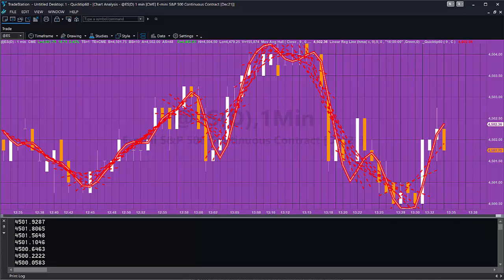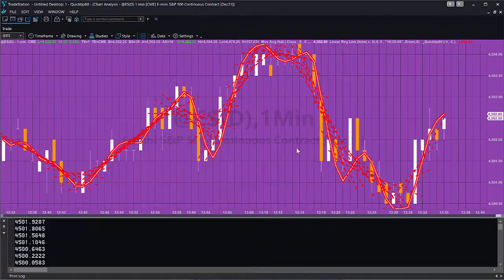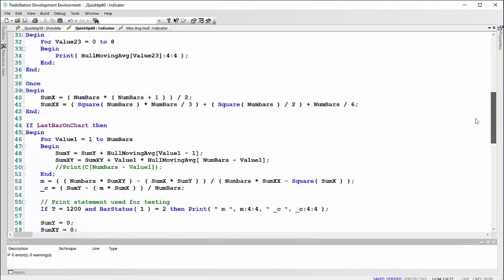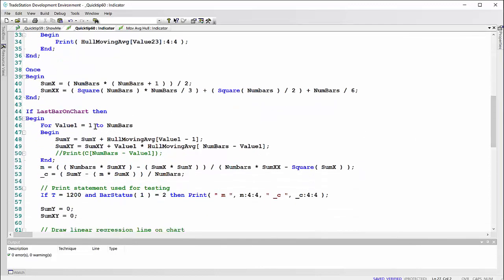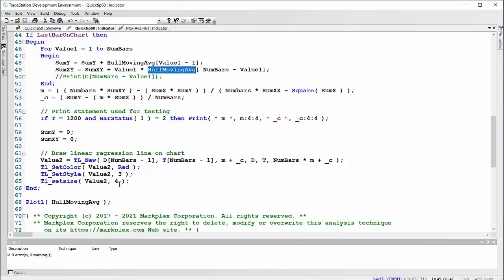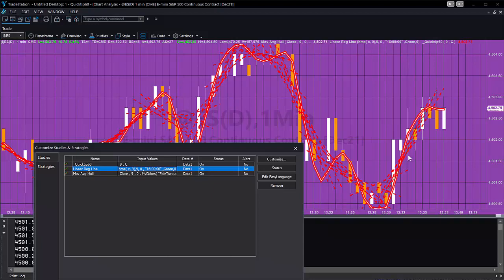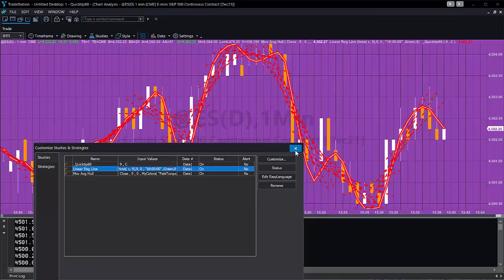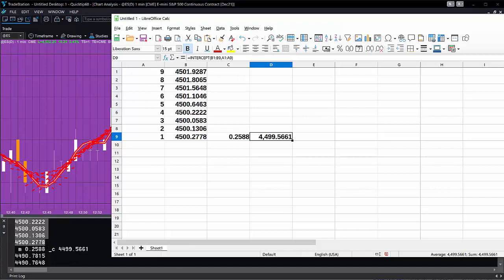Quicktip 60 | Calculate the linear regression of a Hull moving average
Quicktip 60 demonstrates how to calculate the linear regression of a Hull moving average and draws a line on the chart for each new bar that forms. It is based on tutorial 48 which was modified to calculate and draw a linear regression of a Hull moving average rather than the closing price of the bar.